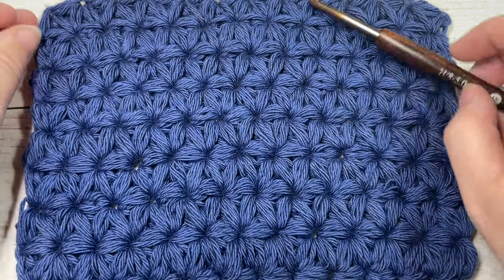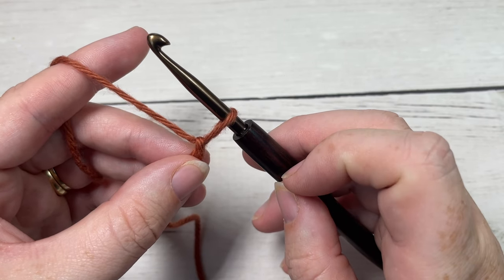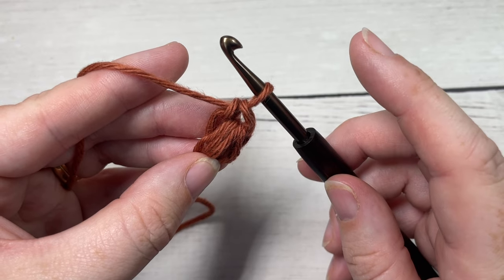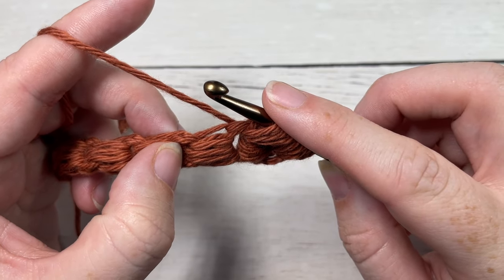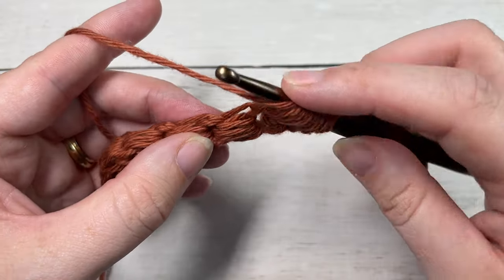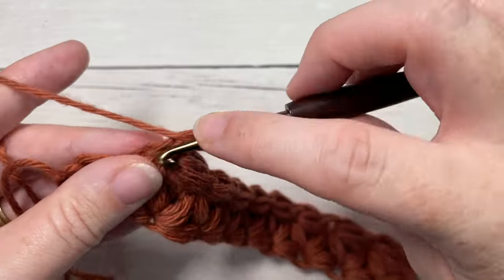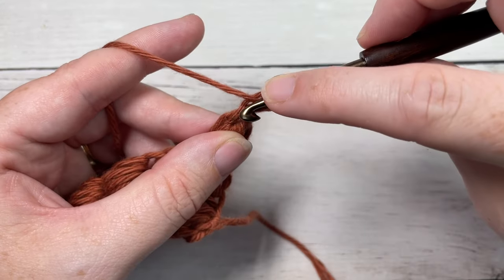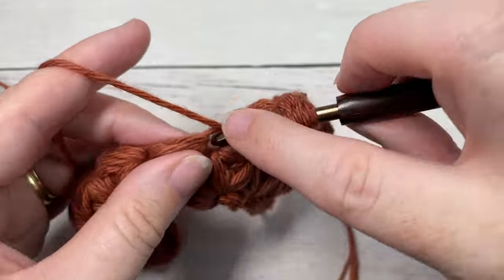Jasmine Stitch | How to Crochet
The Jasmine Crochet Stitch is one of those stitches, that when you see it, you want to try it! It's puffy and thick flower blossoms are memorable!
Its thick texture makes an absolutely beautiful fabric that is solid and warm with a wonderful drape.  I have seen this stitch used in cowls, bags and shawls.  You will love it!

A free written tutorial for this video can be found

Sarah